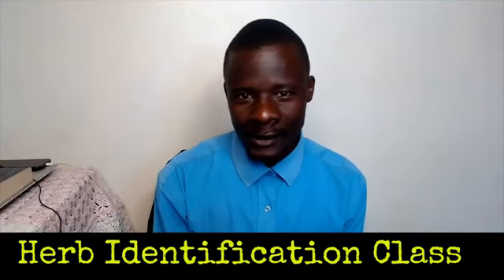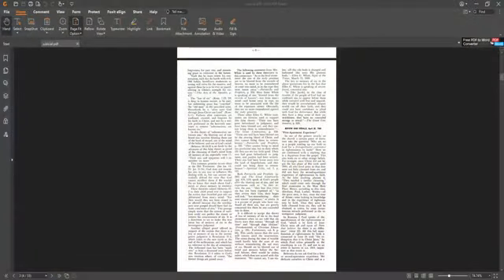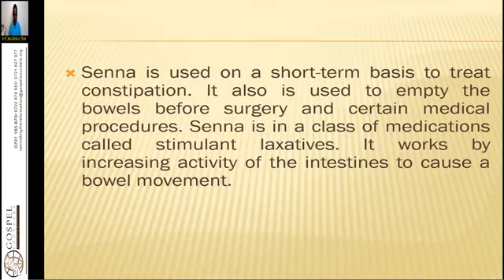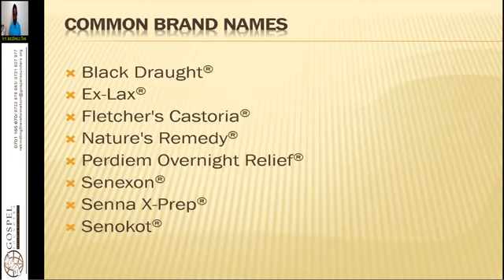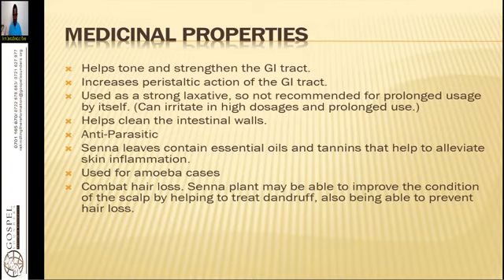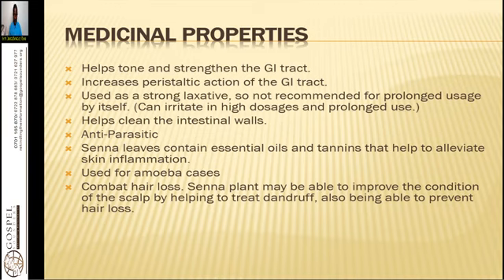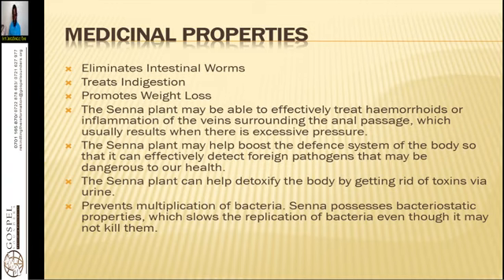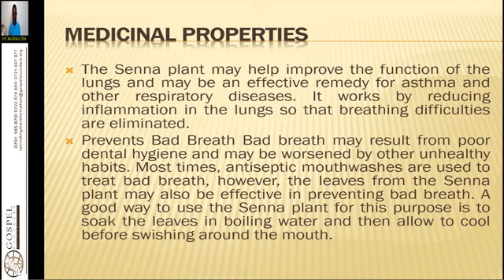HERB IDENTIFICATION part 1 of 28